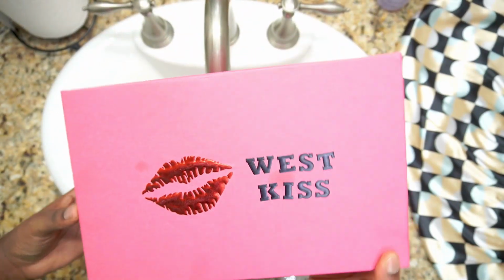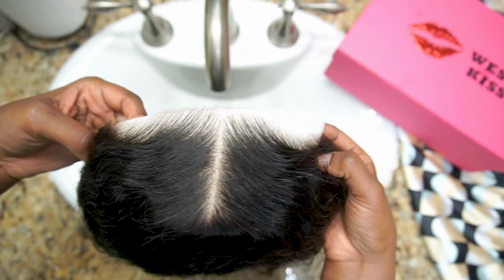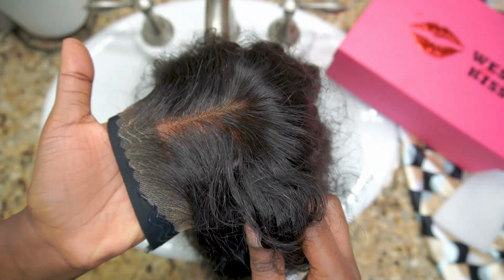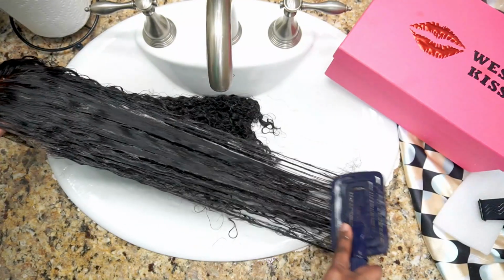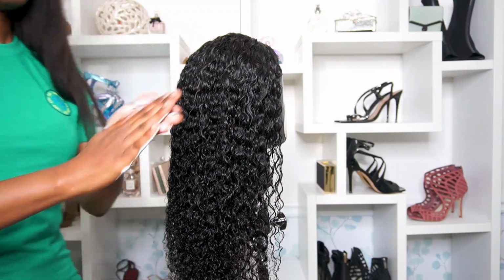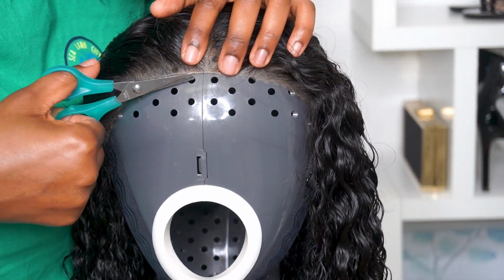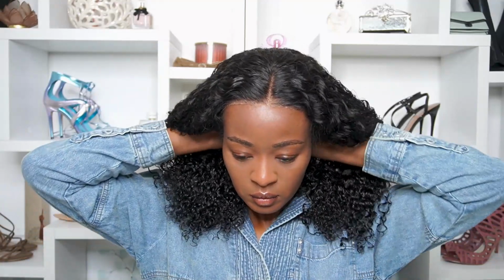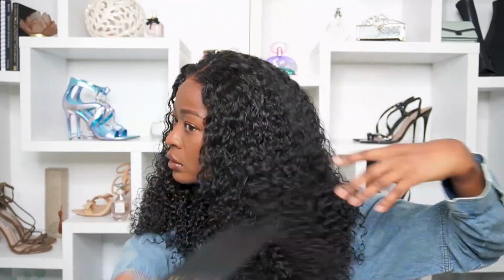Watch Me Wash And Install This Anti-Slip Glueless Summer Wig | Beginner Friendly | West Kiss Hair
How do we feel about this wig? Sound off!

Hair details: Ready To Go Curly Wave 4x7 hd lace closure wig 22 inches

                                                      ***AFFLILIATE LINKS***